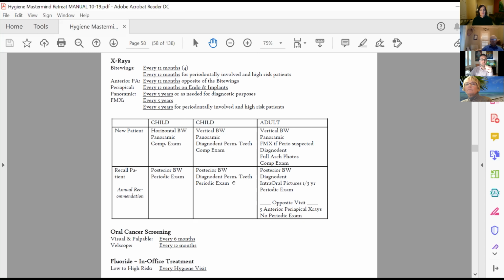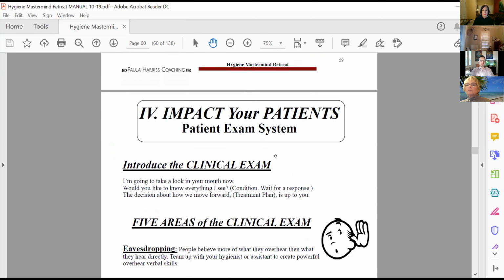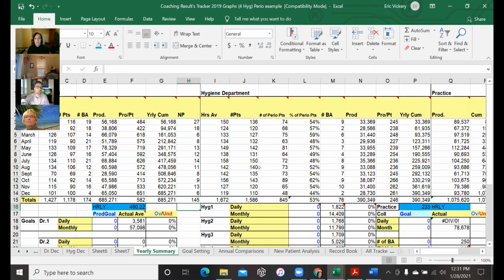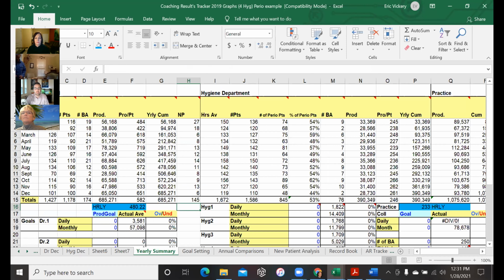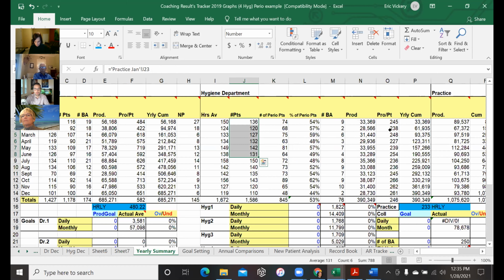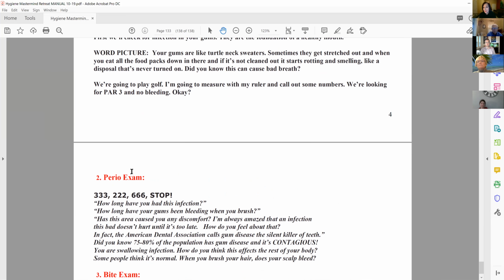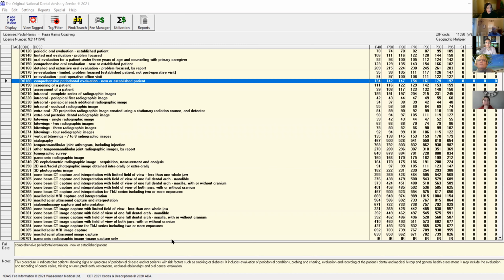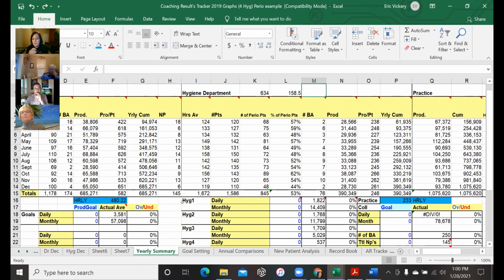5 Standard of Care Perio Percentage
5 Standard of Care & Understanding Perio Percentage